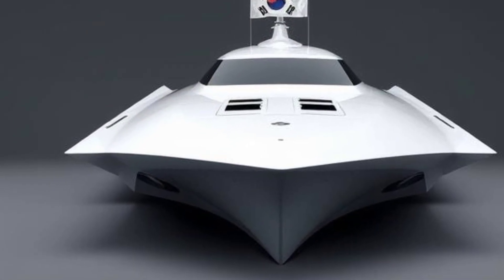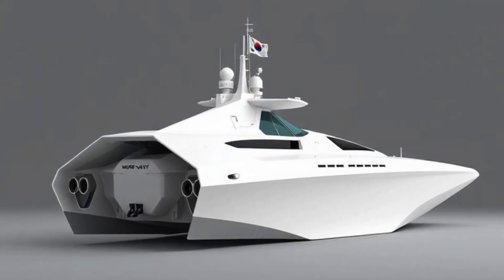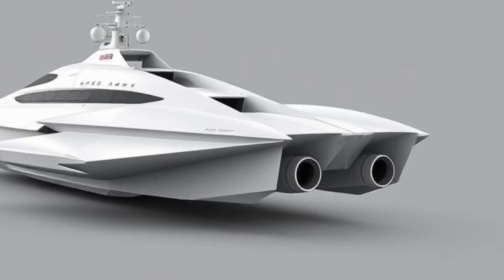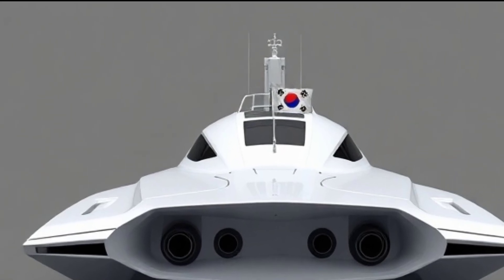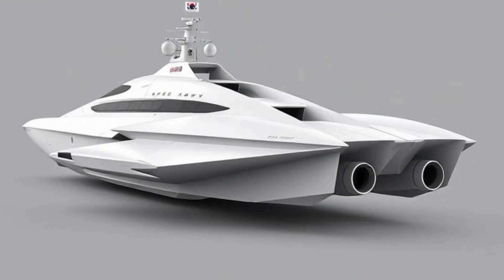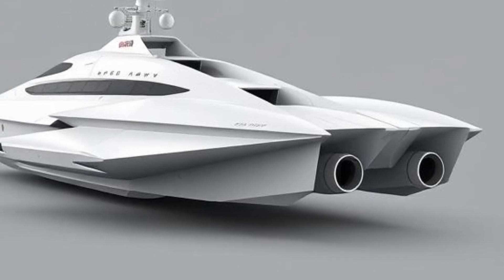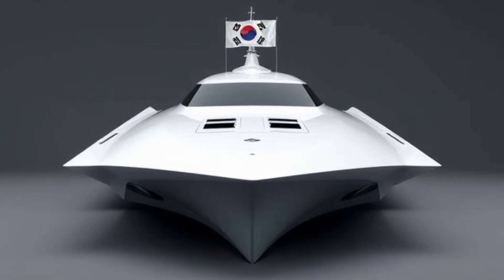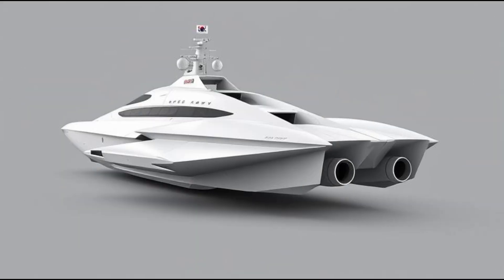“Futuristic South Korean Stealth Patrol Boat – Next-Gen Naval Power!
Futuristic South Korean stealth patrol boat description: A next-generation naval vessel designed with sharp stealth angles, sleek white hull, and aerodynamic lines that minimize radar detection. Built for coastal defense, rapid response, and multi-role missions, this patrol boat combines speed, stealth, and advanced digital navigation systems to redefine modern maritime security. Its streamlined structure, twin exhaust ports, and tinted cockpit showcase cutting-edge engineering, while its versatile design makes it a symbol of South Korea’s naval power and technological progress.